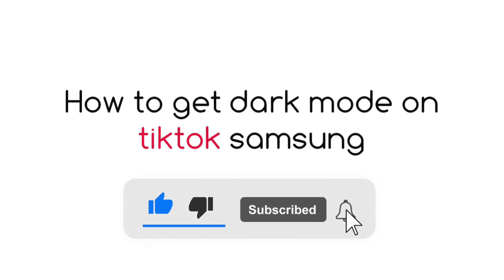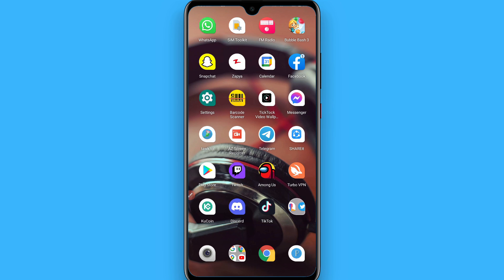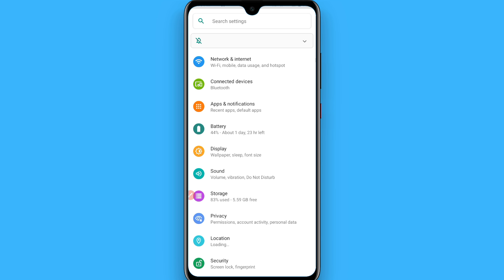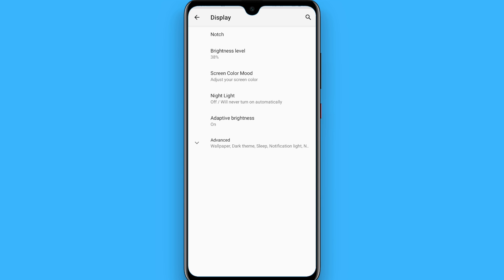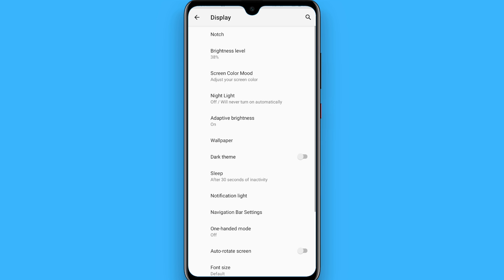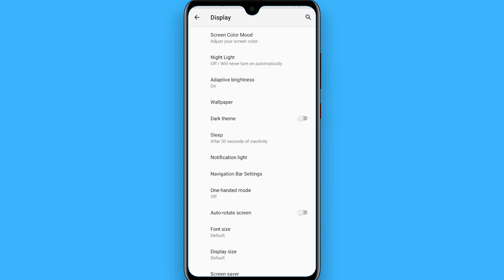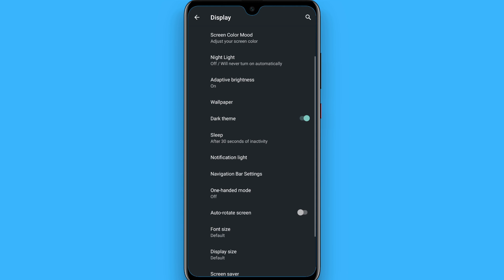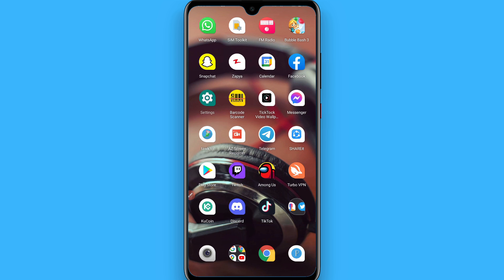How To Get Dark Mode On TikTok On Android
Learn How To Get Dark Mode On TikTok On Android

In this video I will show you how to make your TikTok dark mode on Android. This will be a short guide that shows you exactly how to get dark mode on TikTok on Samsung.

Here's how to enable dark mode on TikTok on Android.